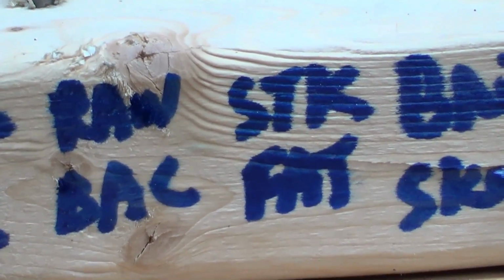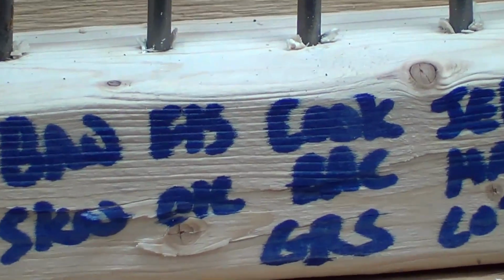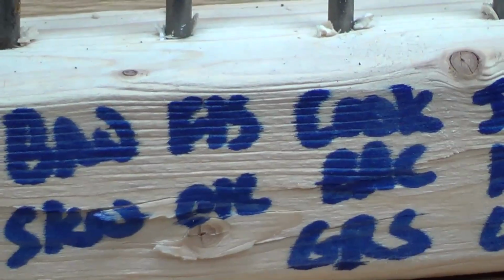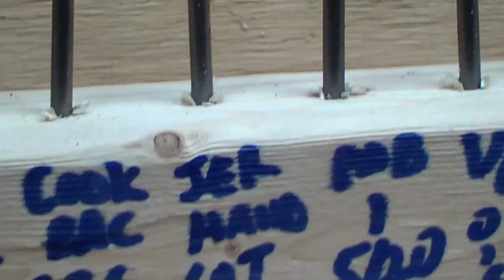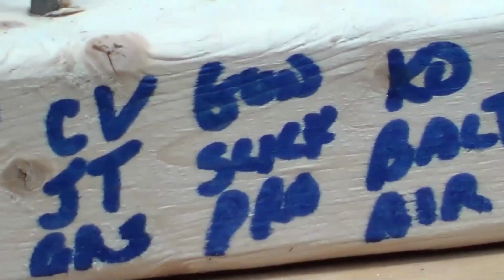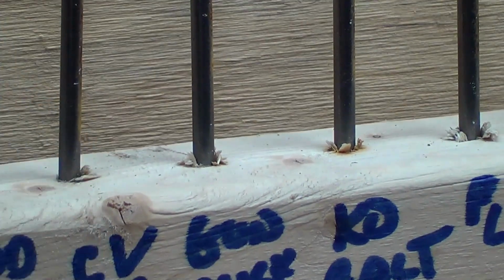UPDATE On OIL Testing - Some Surprises Some Not - Rust Protection Test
Here is update of various oils for rust protection NOTE: MY TWITTER IS  @Horsyguy